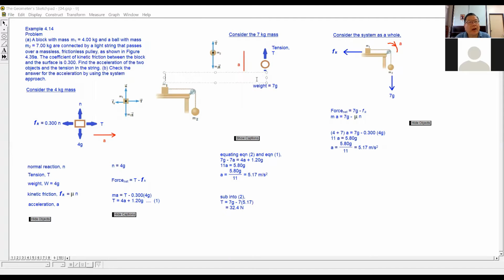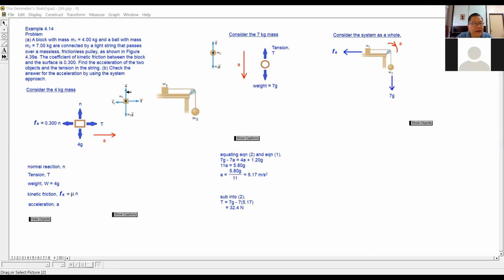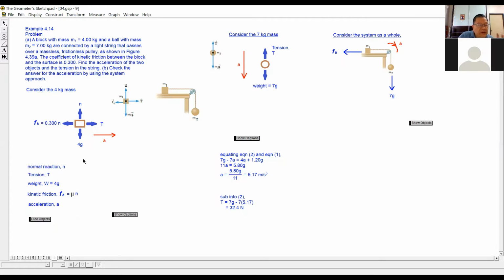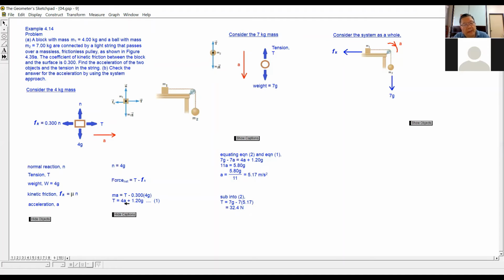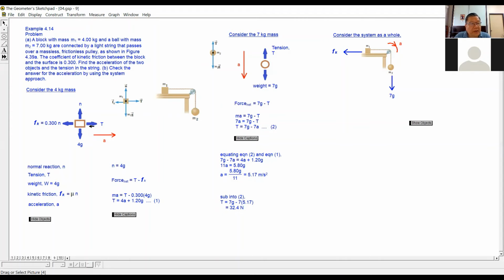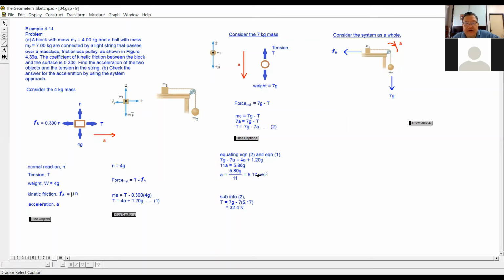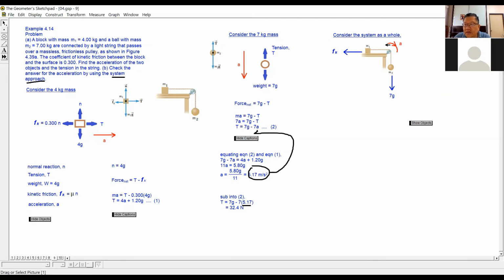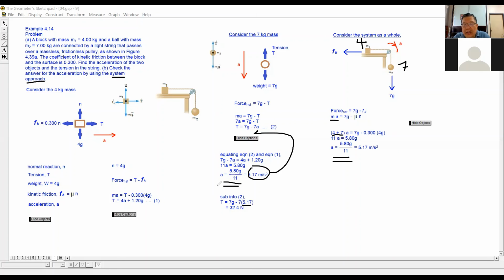Physics: Connected Objects and Newton's 2nd Law